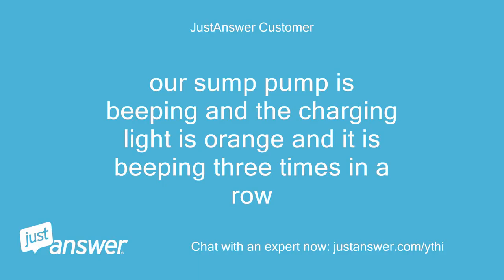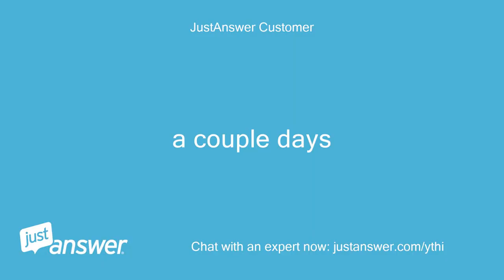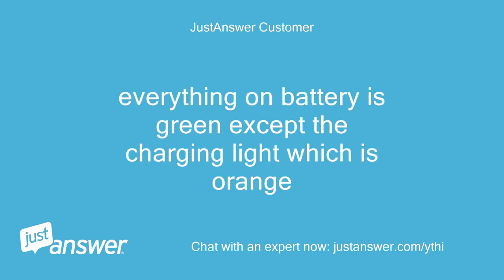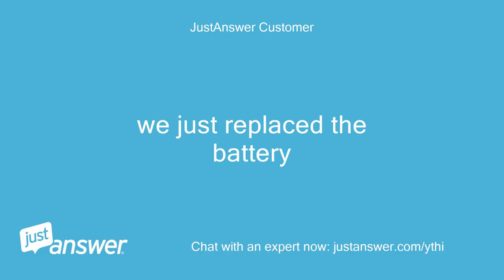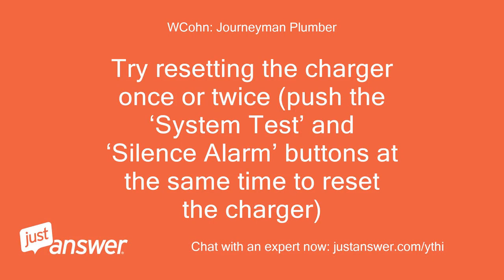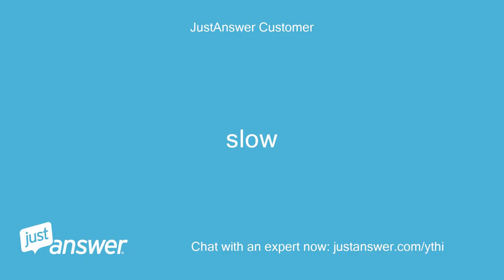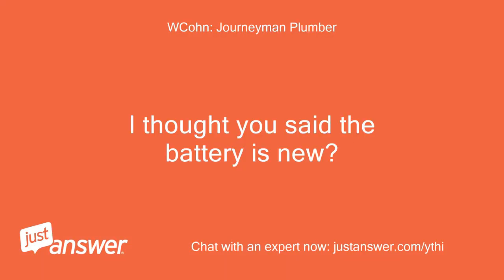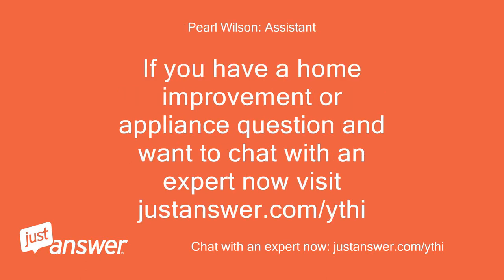Our sump pump is beeping and the charging light is orange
JustAnswer Customer: our sump pump is beeping and the charging light is orange and it is beeping three times in a row
JustAnswer Customer: a couple days
JustAnswer Customer: maybe if its a quick fix
JustAnswer Customer: its a emergency backup sump pump that is beeing model is a500-4
WCohn: Journeyman Plumber: My name is * * I look forward to helping you!
WCohn: Journeyman Plumber: Is the basin full?
WCohn: Journeyman Plumber: What brand is the Alarm?
JustAnswer Customer: simer
WCohn: Journeyman Plumber: Full?
JustAnswer Customer: its ace in hole
JustAnswer Customer: no
JustAnswer Customer: it was beeping constanly but now it beeps three times every couple of minutes have been silencing it
JustAnswer Customer: model is A5000-4
JustAnswer Customer: everything on battery is green except the charging light which is orange
WCohn: Journeyman Plumber: Okay Great info.
WCohn: Journeyman Plumber: PLEASE GIVE ME A FEW MINUTES
JustAnswer Customer: ok sure
WCohn: Journeyman Plumber: Do you have the manual?
WCohn: Journeyman Plumber: If so page 10 indicates the light indicates the battery is bad.
WCohn: Journeyman Plumber: Ill upload a link to the manual so you can download it if you no longer have one.
WCohn: Journeyman Plumber: Looks like you just need a new battery
JustAnswer Customer: we just replaced the battery
WCohn: Journeyman Plumber: Below is a link to the manual see page 10 http:/
WCohn: Journeyman Plumber: Before the alarm was going off or after?
JustAnswer Customer: when i take out ac adapter it silences the alarm and then charging light goes off then the battery light comes on flashing green
WCohn: Journeyman Plumber: Try resetting the charger once or twice (push the ‘System Test’ and ‘Silence Alarm’ buttons at the same time to reset the charger)
WCohn: Journeyman Plumber: Did that work?
JustAnswer Customer: ok hold on
JustAnswer Customer: reset it and now i hear clicking noise
WCohn: Journeyman Plumber: What lights are lit?
JustAnswer Customer: flood light is clicking
JustAnswer Customer: charging light is still orange
JustAnswer Customer: both
WCohn: Journeyman Plumber: How fast is charging light flashing now?
JustAnswer Customer: slow
JustAnswer Customer: flood light is clicking and tanks are empty
WCohn: Journeyman Plumber: Push the flood light button
JustAnswer Customer: did its flashing
WCohn: Journeyman Plumber: So either the new battery is bad or VERY low on charge (which is unlikely) or the battery back up system has failed
JustAnswer Customer: ok so what do we do we have had the battery since 01/of 2007
JustAnswer Customer: that is what it says on the battery
WCohn: Journeyman Plumber: I thought you said the battery is new?
JustAnswer Customer: the battery inside the big one is
WCohn: Journeyman Plumber: Have you replace the battery in the picture below?
JustAnswer Customer: i dont know
WCohn: Journeyman Plumber: That's the one that needs replaced THEN reset the charger like before
JustAnswer Customer: oh ok we will need to order one but i will let my mom handle it
JustAnswer Customer: thanks for all your help
WCohn: Journeyman Plumber: Yeah I'm not sure what "other" battery you have but that's the one that runs the pump